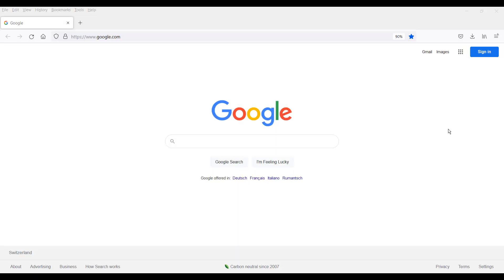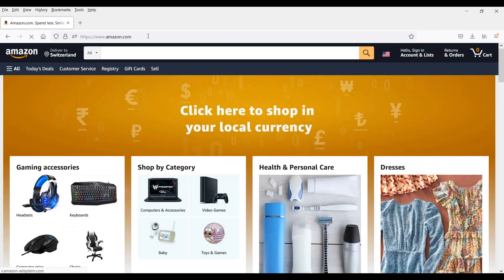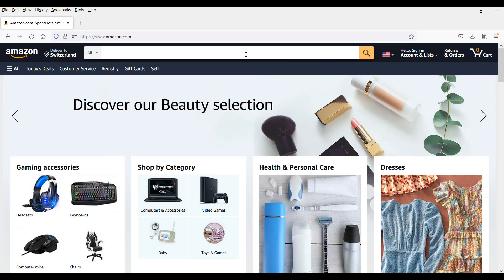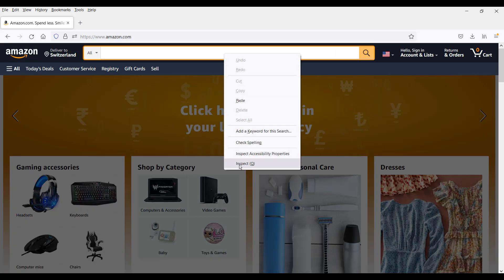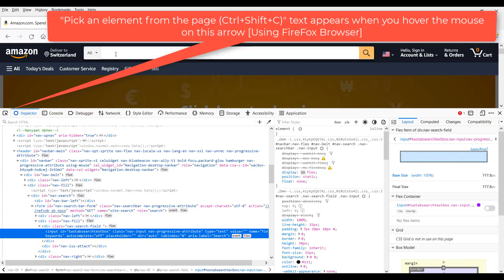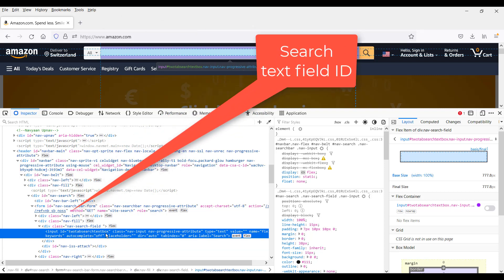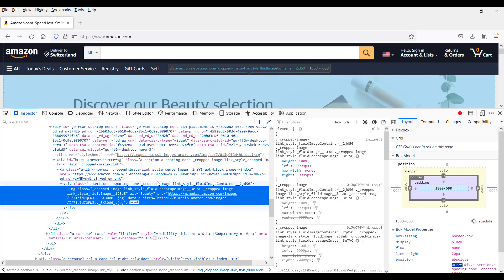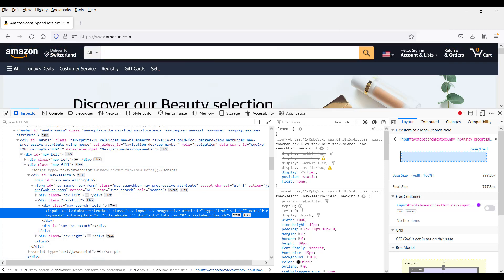Automating the Amazon Order Use Case P2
Entertainment and how to basic IT tasks and tools channel